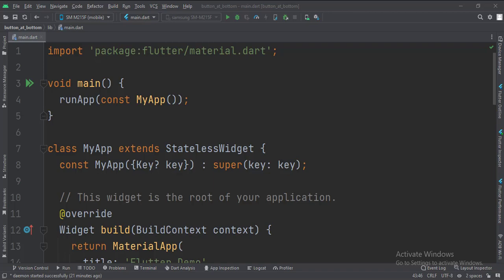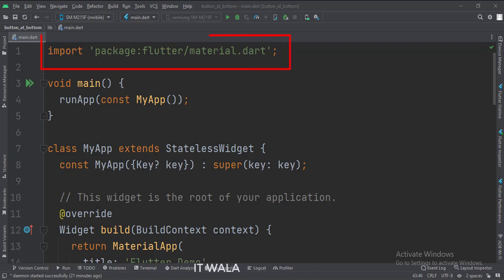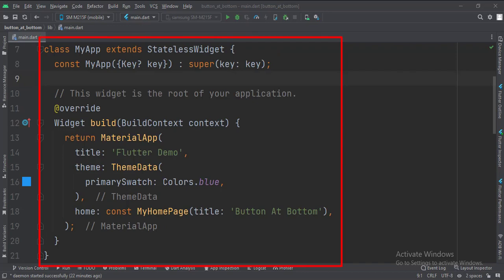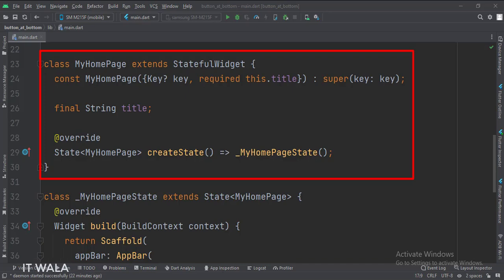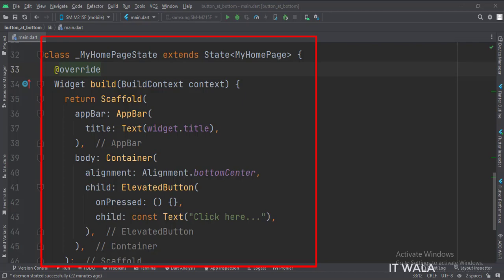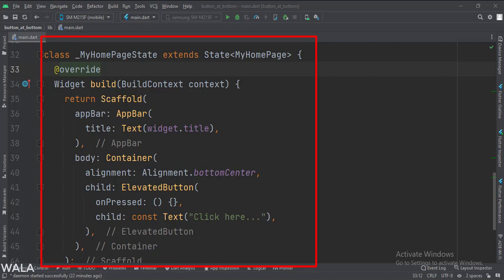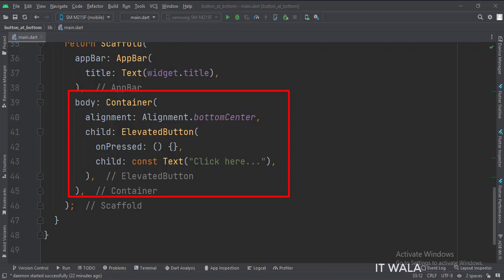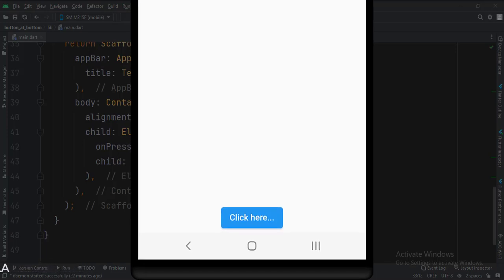FLUTTER ANDROID - HOW TO PLACE A BUTTON AT THE BOTTOM OF THE SCREEN ??? || TUTORIAL